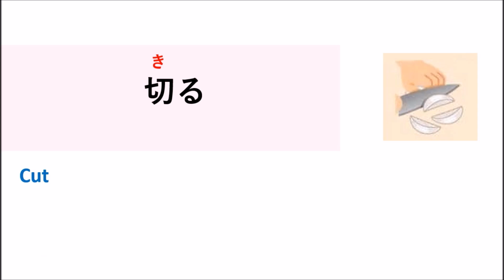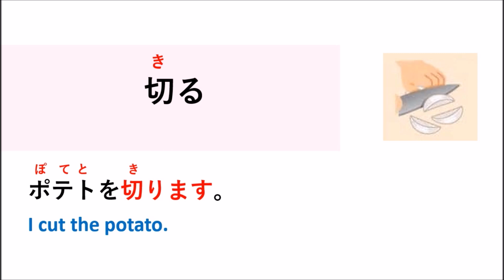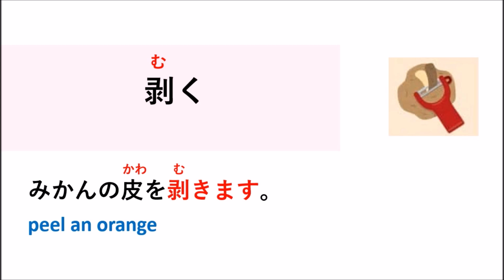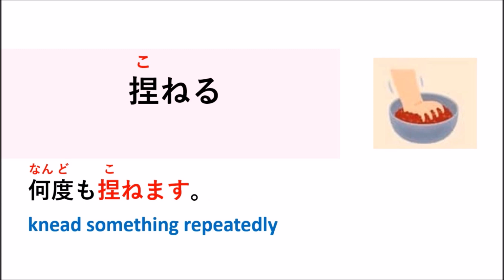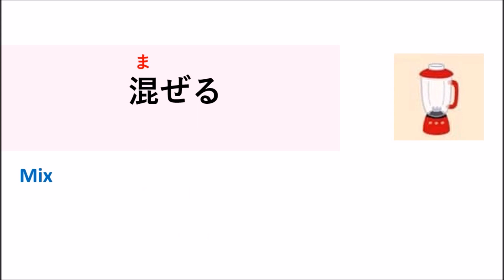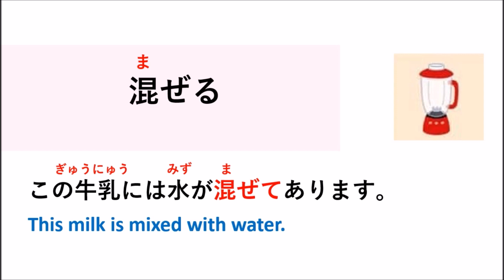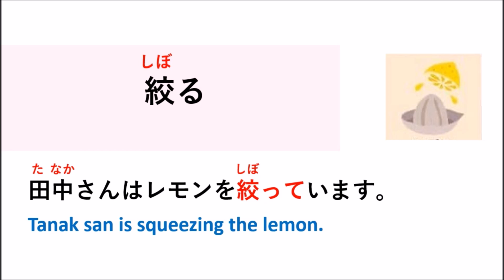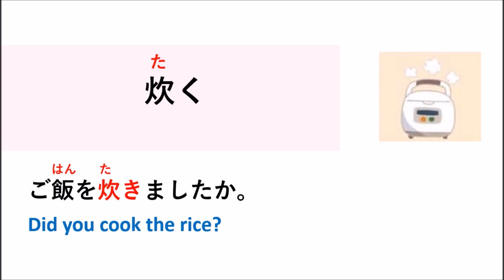5 Cooking Vocabulary In Japanese Language.